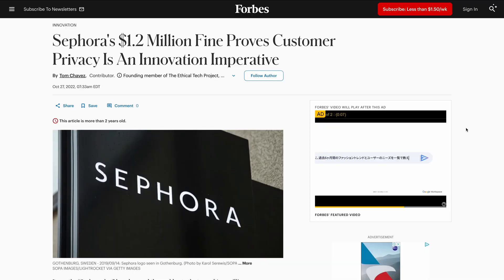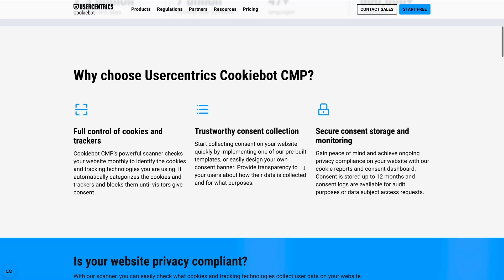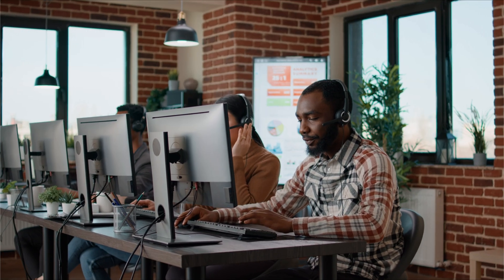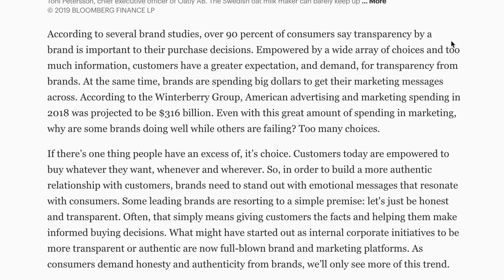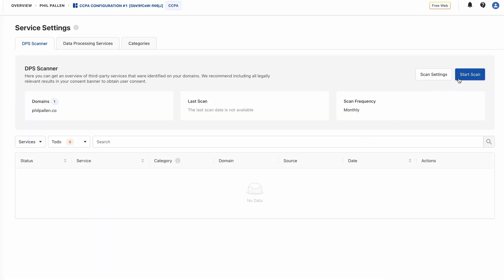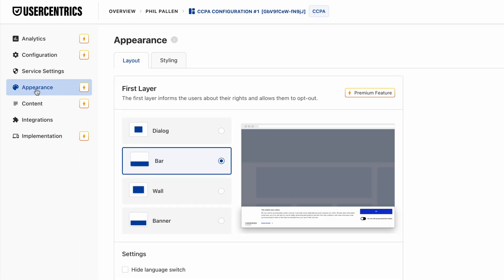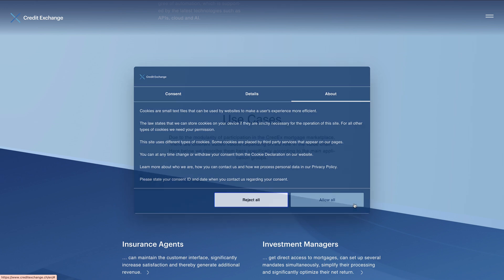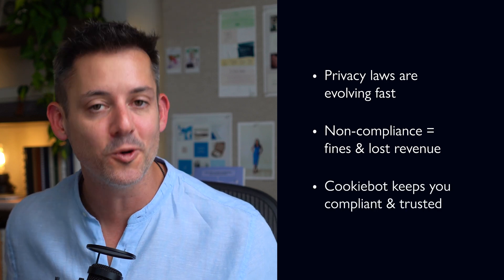Is Your Website Privacy Compliant? Avoid Fines & Lost Ad Revenue (with @Usercentrics Cookiebot)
Staying compliant with privacy laws shouldn’t be complicated. That’s why today I’m introducing you to Cookiebot by Usercentrics, a powerful consent management platform that makes privacy compliance effortless and helps your marketing campaigns thrive.

Whether you're running Google Ads, Facebook Ads, or using any tracking tools on your website, Cookiebot keeps you compliant with global privacy laws like GDPR, CCPA, and Google’s latest consent mode policies automatically.

In this video, I’ll give you a full walkthrough of Cookiebot and show you how it can:
• Detect all cookies and tracking technologies on your website
• Generate a fully compliant, customizable consent banner
• Adapt automatically to laws in each visitor’s country
• Seamlessly integrate with Google Consent Mode
• Protect ad performance while maintaining user privacy
• Build trust with users through transparent data practices
• Update automatically as privacy laws evolve

Whether you’re a small business or a large brand, privacy is no longer optional and Cookiebot makes it simple. Try it FREE today using the link below and take control of your compliance before it costs you.

Chapters:
0:00 - Why Privacy Compliance Matters in 2025
0:38 - From Legal Risk to Marketing Advantage
1:26 - How Non-Compliance Hurts Ad Performance
1:58 - The Impact of Privacy on Consumer Trust
3:02 - How Usercentrics Cookiebot Works
4:00 - Customizing Consent Banners for GDPR & CCPA
4:59 - Privacy Compliance as a Growth Tool
5:27 - Recapping the Importance of Compliance